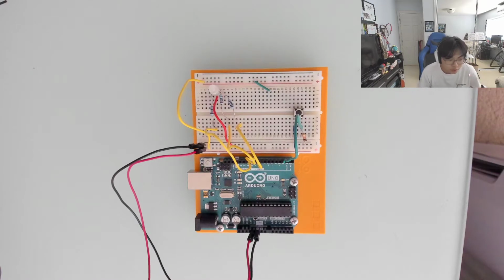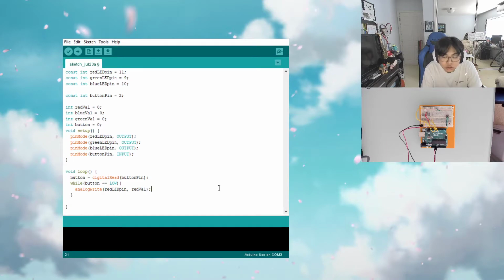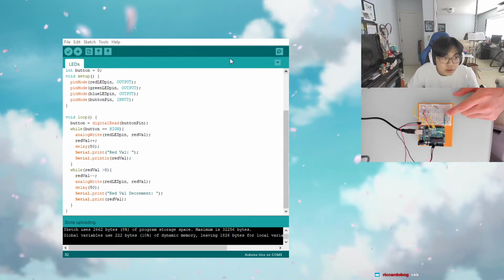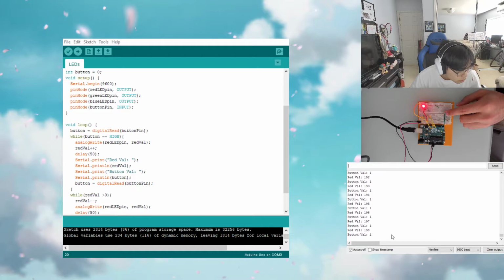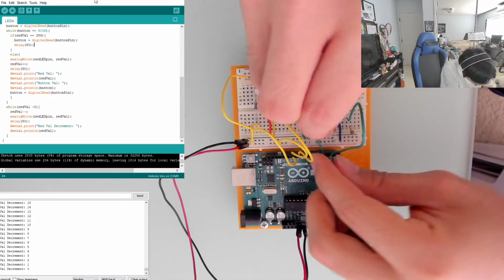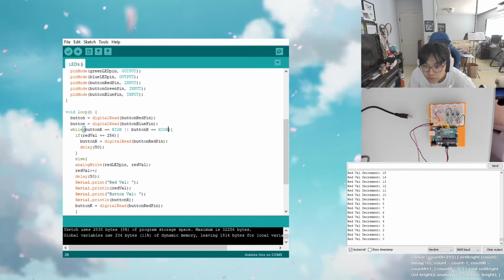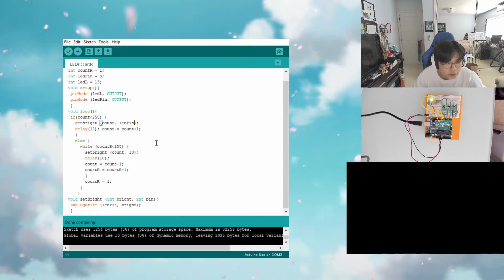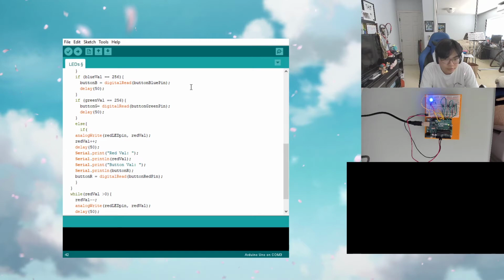Arduino RGB LED Coding (Full Stream Highlight)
This was taken straight from my stream in which I played around with an RGB LED and some push-buttons. I didn't get to debug the entire implementation, but I hope to revisit it sometime in the future!